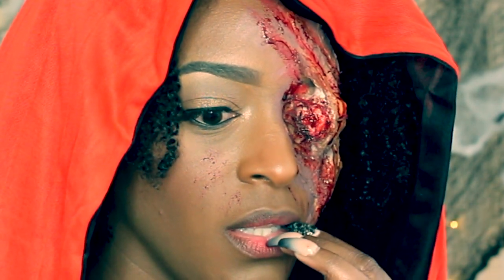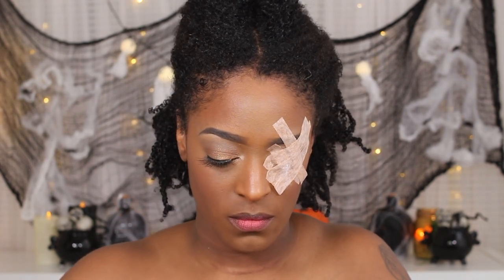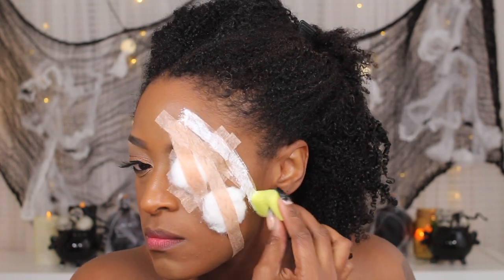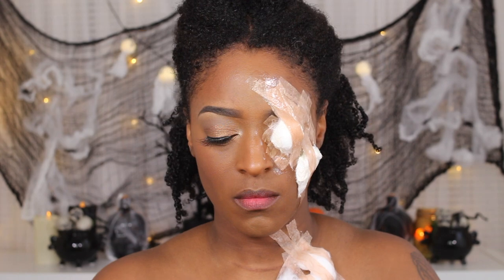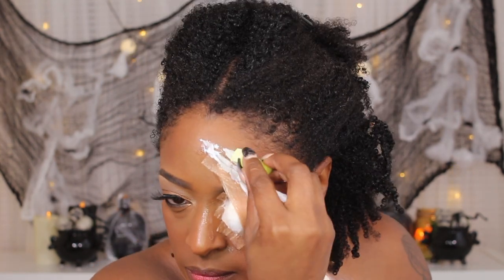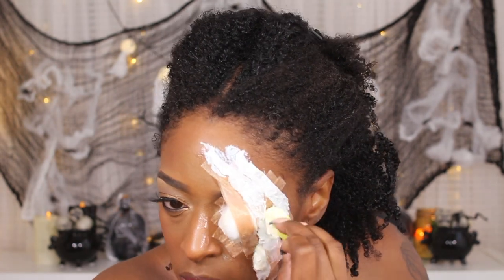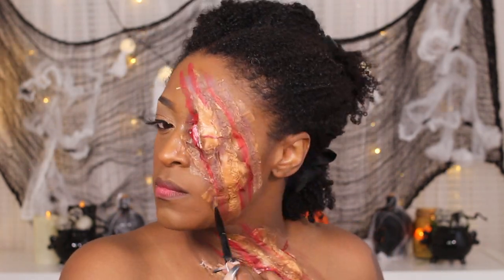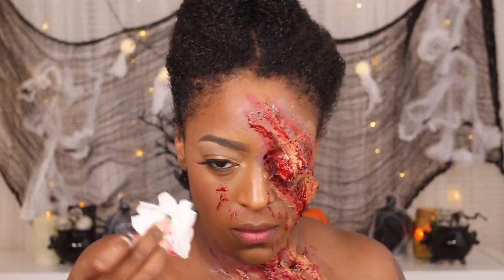Halloween Edition: Look#2 Wolf Attack 🐺 l ReanellSelina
►Products Mentioned -
Surgical Tape
Cotton Balls
Liquid Latex
Red Yarn
MAC Pro Longwear Waterproof Foundation in NC 50
Makeup Forever Flash & Cinema Palette
Ben Nye Dark Blood
Ben Nye Stage Blood

►Periscope: TotalDivaRea